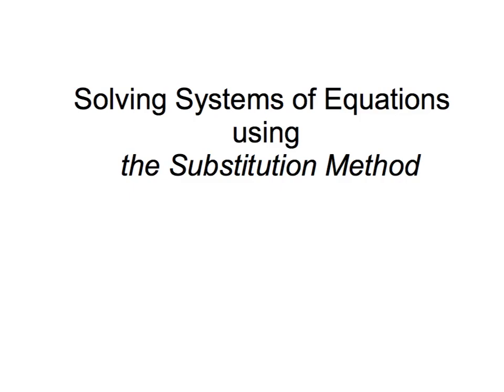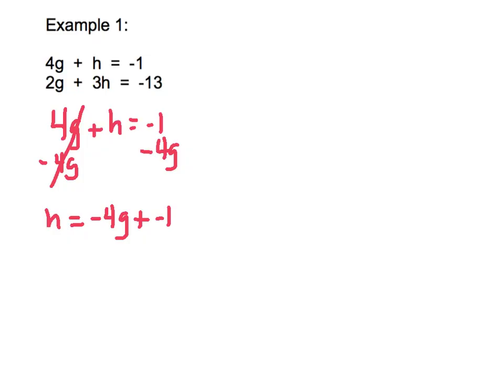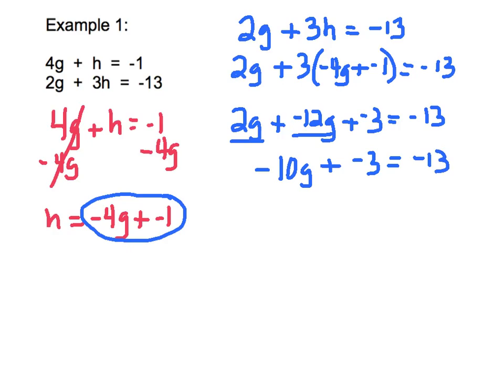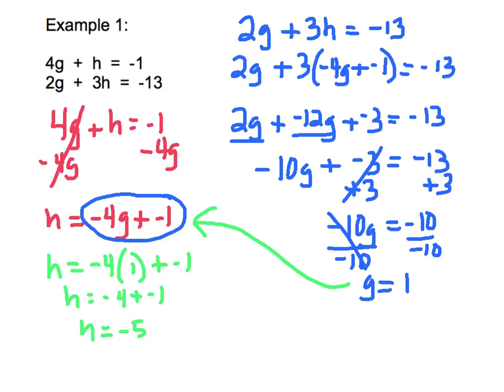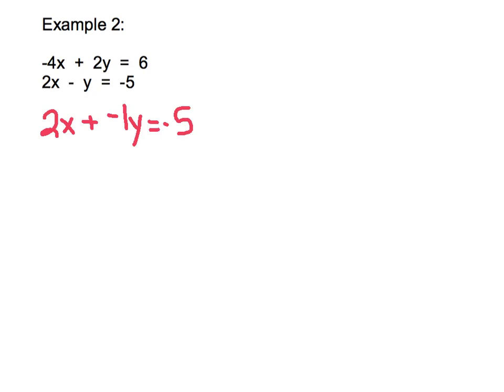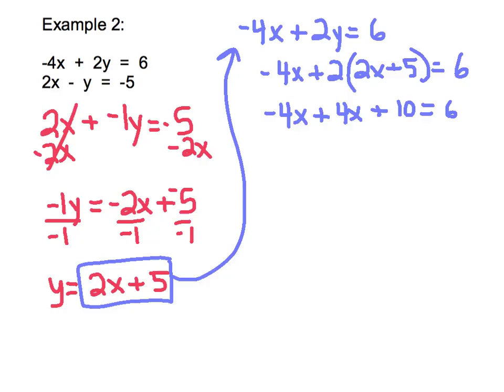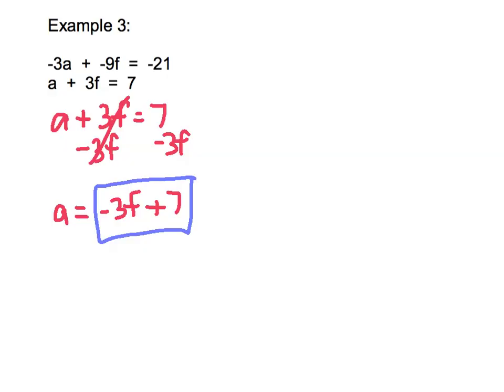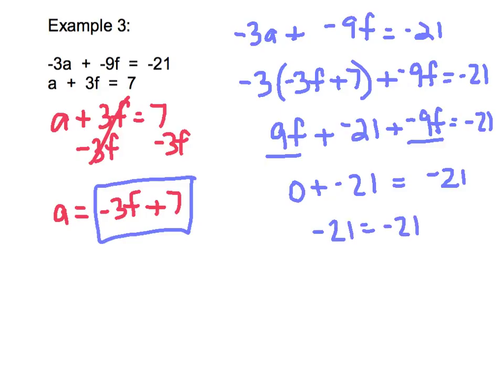Substitution to Solve Systems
Substitution Day 1(3)